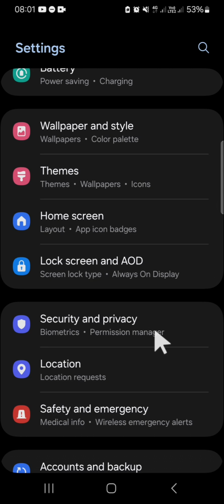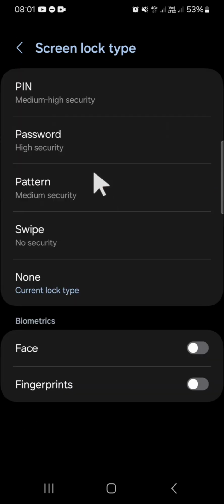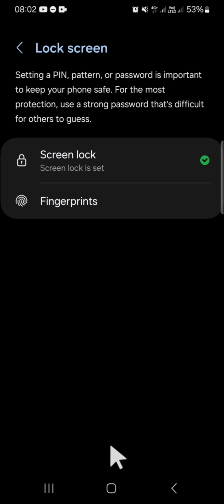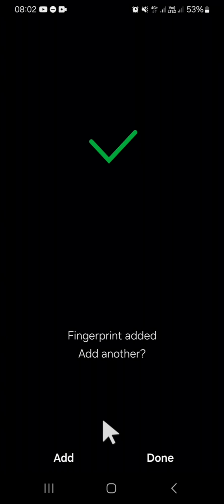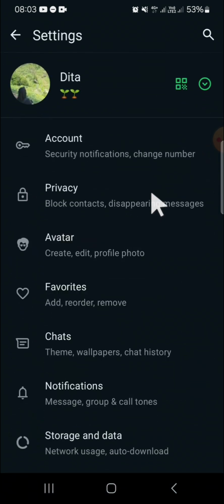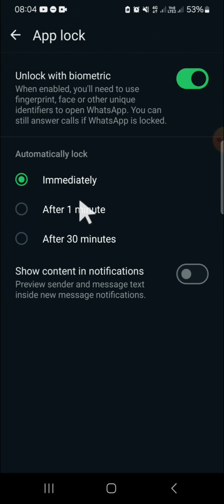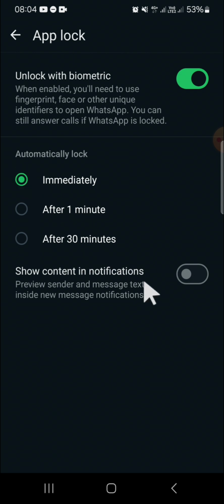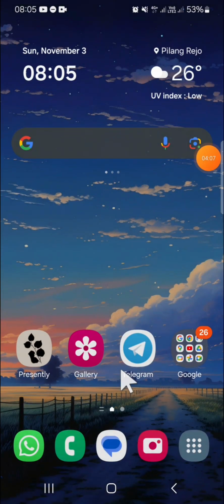Protect Your Whatsapp Now! How to Lock Your WhatsApp on Mobile Phone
Worried about the privacy of your WhatsApp messages? In this video, I’ll show you how to add an extra layer of security to your WhatsApp by setting up a lock on your mobile device. Protect your personal messages and chats with this simple method, ensuring that only you can access your WhatsApp!